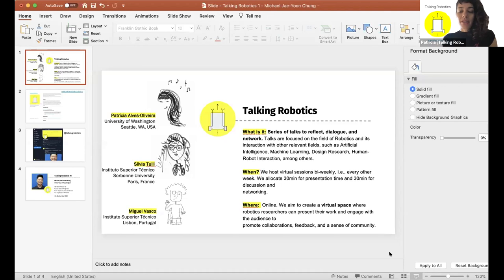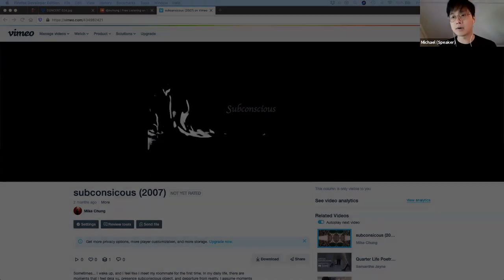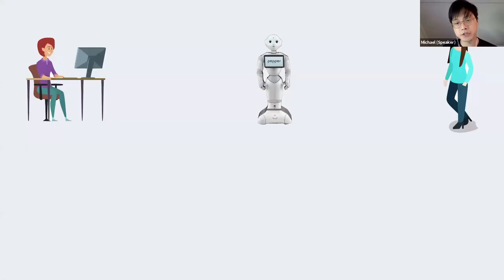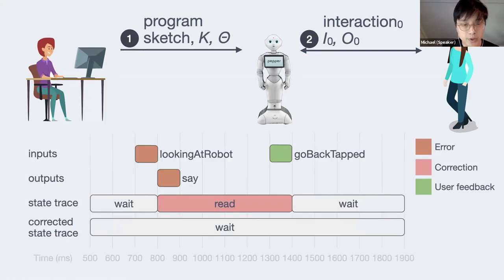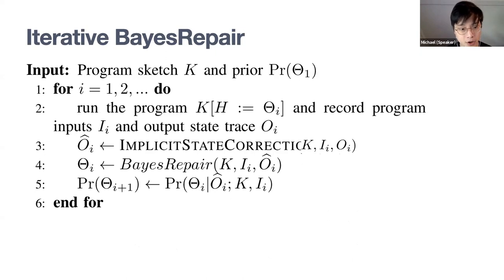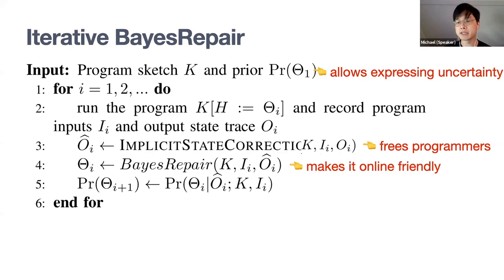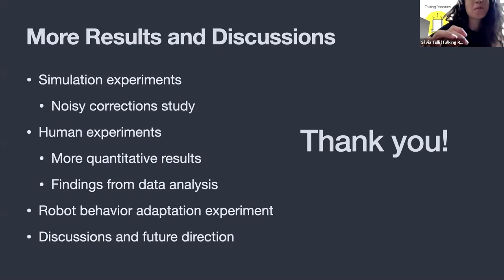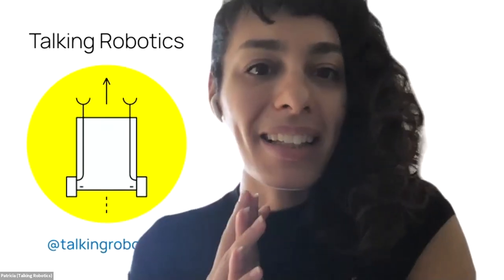Michael Jae Yoon Chung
Talking Robotics #1

Speaker
Michael Jae-Yoon Chung, University of Washington

Title
Iterative Repair of Social Robot Programs from Implicit User Feedback via Bayesian Inference

Speaker Bio
Michael Jae-Yoon Chung is a graduate student at the University of Washington whose research focus is on end-user programming for authoring interactive robot behaviors.

Abstract
Creating natural and autonomous interactions with social robots requires rich, multi-modal sensory input from the user. Writing interactive robot programs that make use of this input can demand tedious and error-prone tuning of program parameters, such as tuning thresholds on noisy sensory streams for detecting whether the robot’s user is engaged or not. This tuning process dealing with low-level streams and parameters makes programming of social robots time-consuming and inaccessible for people who could benefit the most from unique use cases of social robots. To address this challenge, we propose the use of iterative program repair, where programmers create an initial program sketch in our new Social Robot Program Transition Sketch Language (SoRTSketch), a domain-specific language that supports expressing uncertainties related to thresholds in transition functions. The program is then iteratively repaired using Bayesian inference based on corrections of interaction traces that are either provided by the programmer or derived from implicit feedback given by the user during the interaction. Based on experiments with a human simulator and with 10 human users, we demonstrate the ease and effectiveness of this approach in improving social robot programming and program outputs that represent three common human-robot interaction patterns. We also show how our approach helps programs adapt to environment changes over time.

Chapters
00:00  Presenter Introduction
00:48  Presentation
20:34  Q&A
53:38  End

Talking Robotics is a series of virtual seminars about Robotics and its interaction with other relevant fields, such as Artificial Intelligence, Machine Learning, Design Research, Human-Robot Interaction, among others. We aim to promote reflections, dialogues, and a place to network.

Organized by Patrícia Alves-Oliveira, Silvia Tulli, Miguel Vasco, and Joana Campos